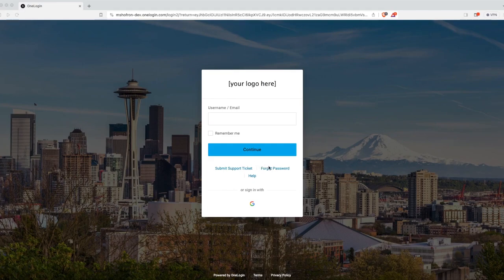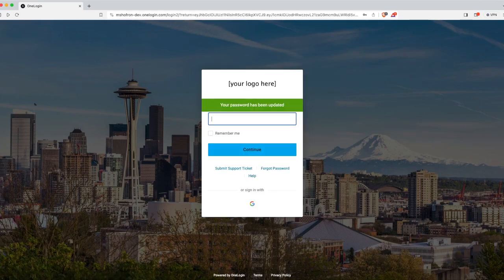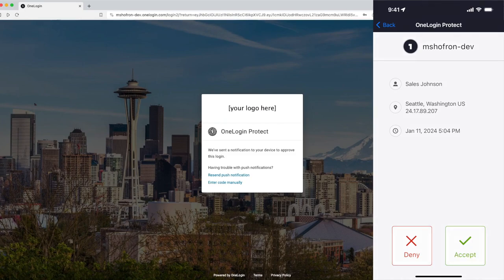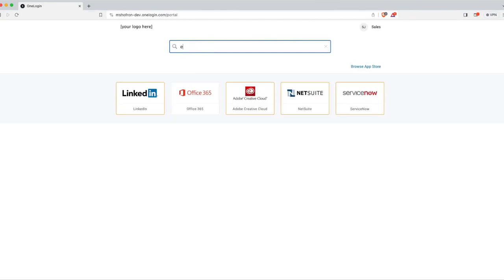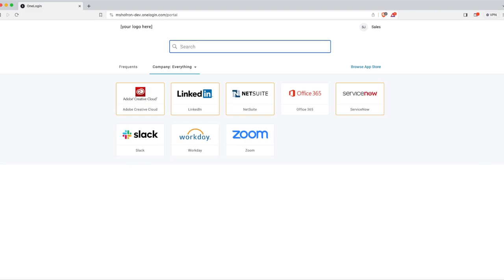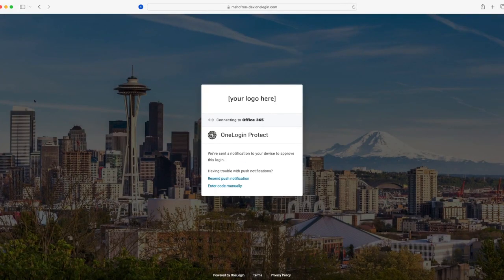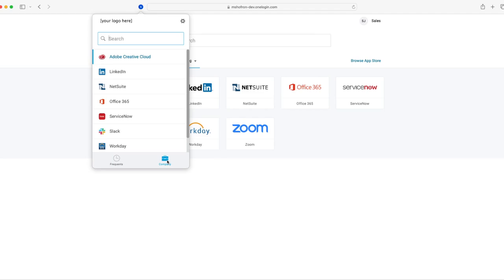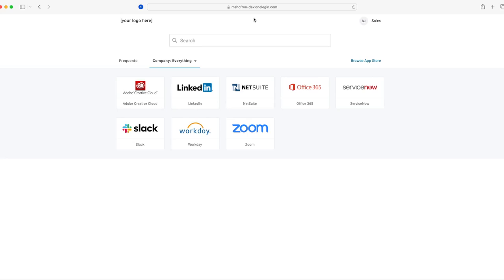Single sign-on: OneLogin Mini Demo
Security teams face the difficult task of securing application access to protect corporate data, while also making that access easy for employees that need to stay productive. See how SSO can help.